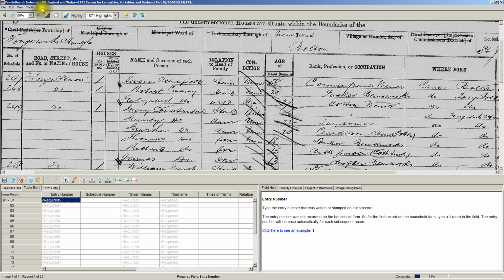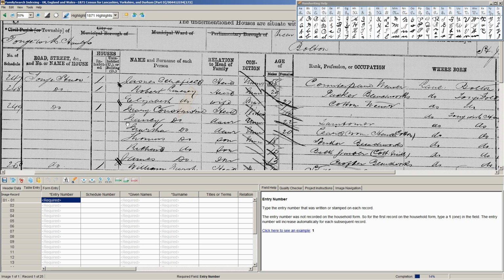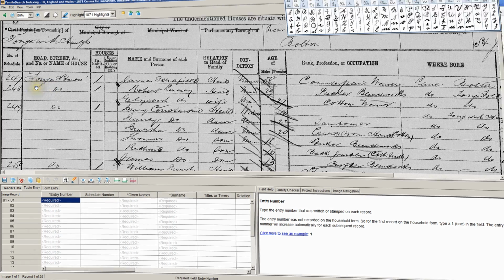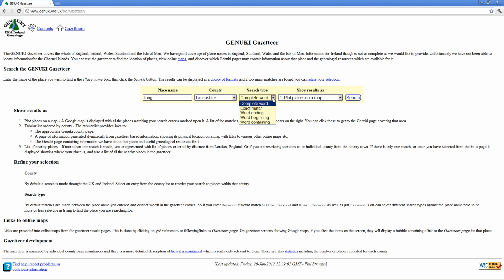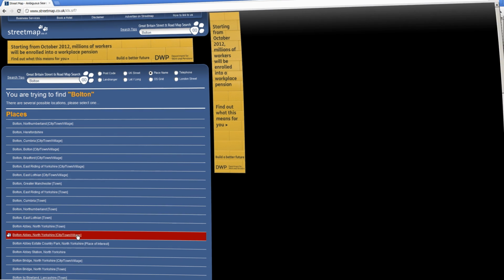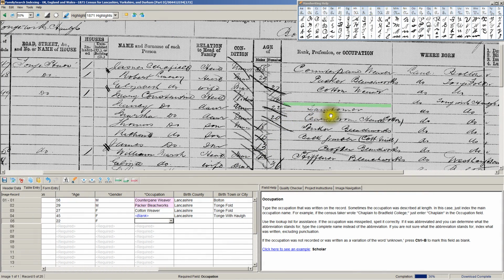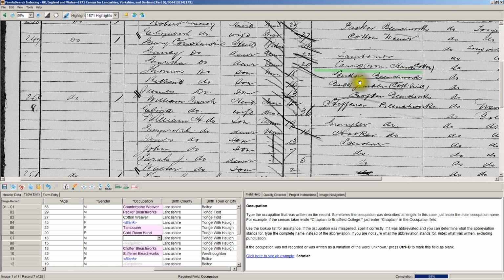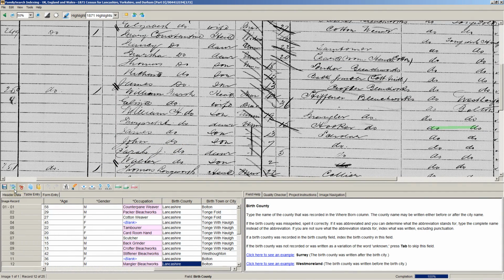Indexing - Handwriting Recognition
Techniques for deciphering difficult handwriting.  Place location using a gazetteer